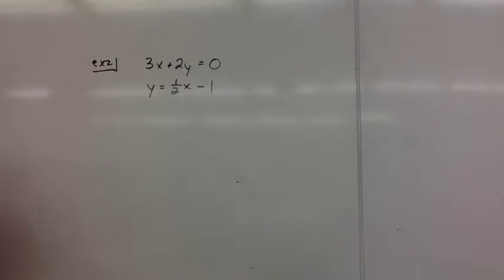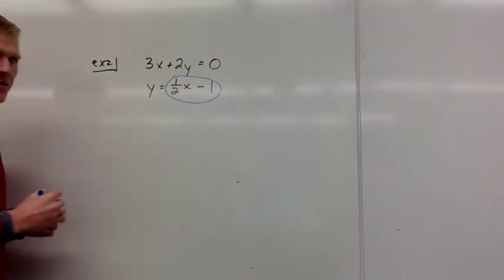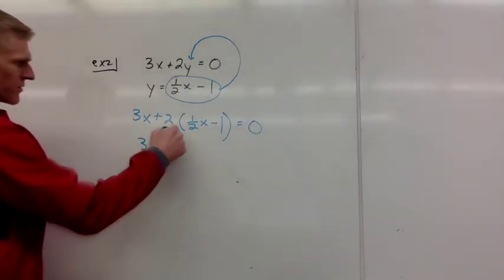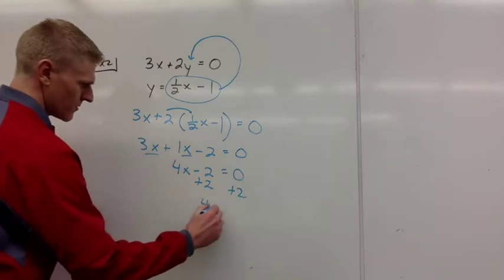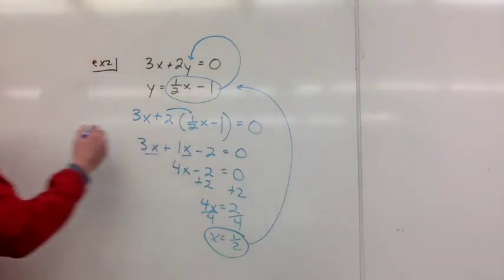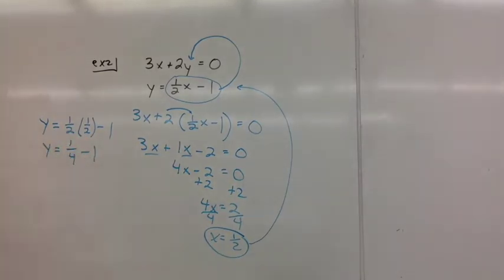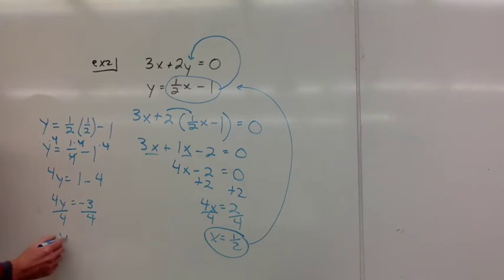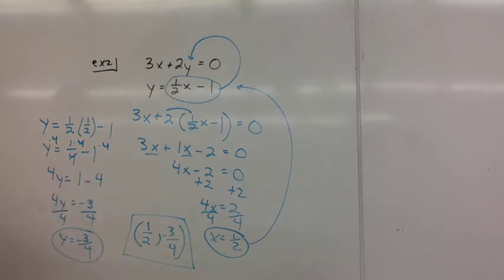Workshop 5 2 Example #2